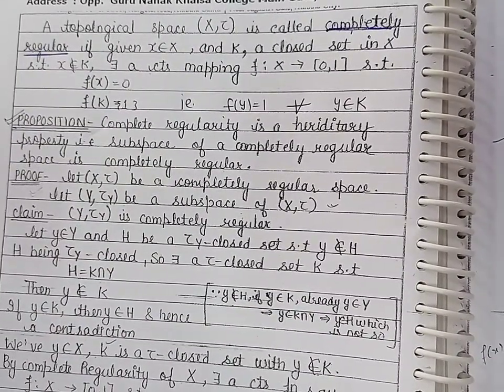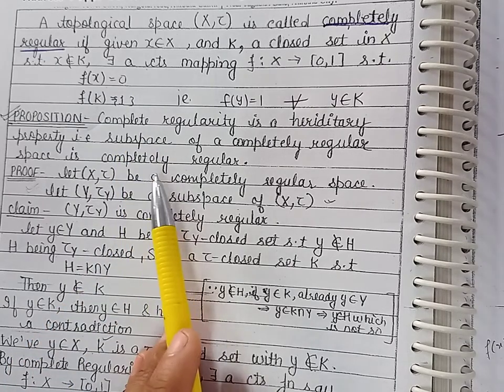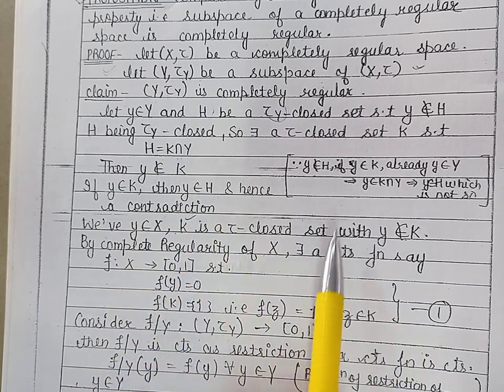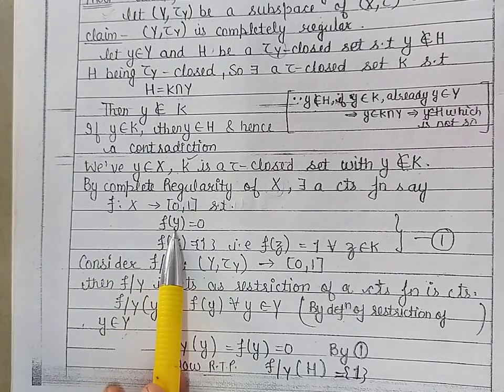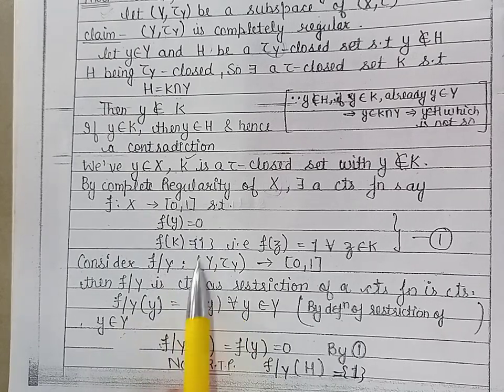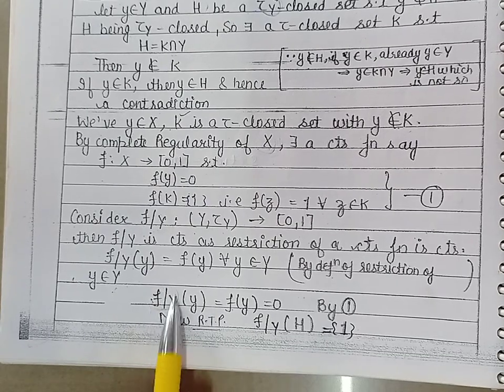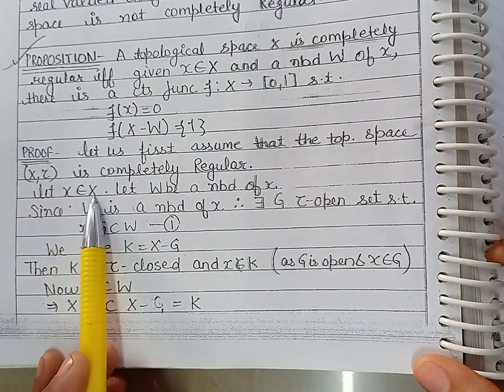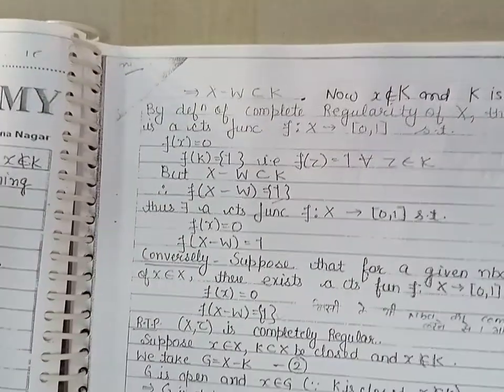Completely Regular topological spaces